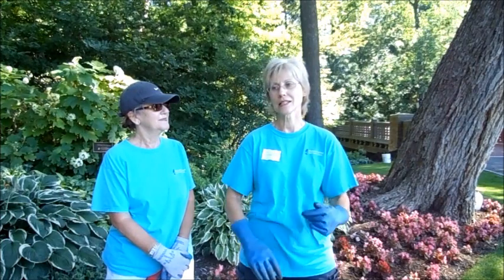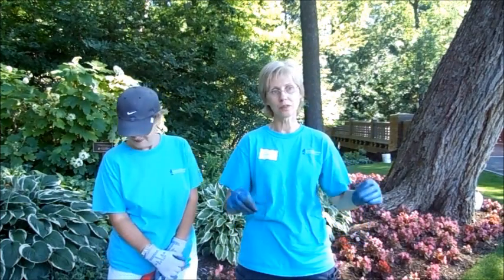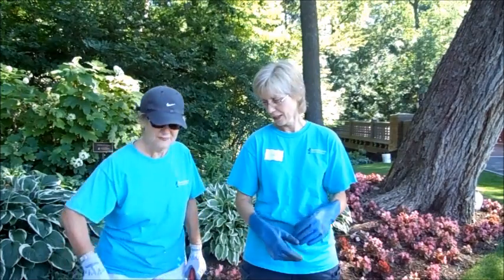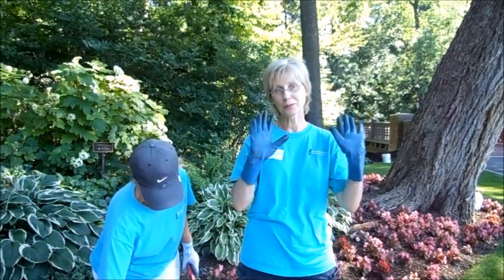Learn How to Manage Poison Ivy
Meadow Brook Garden Club volunteer, Connie, describes the steps to take when fighting poison ivy.

Video Credit: Michael Vartanian